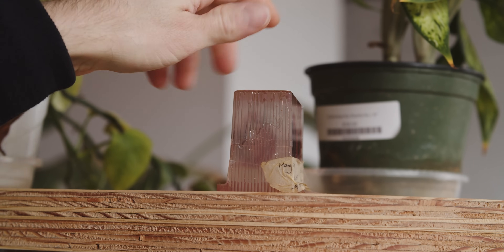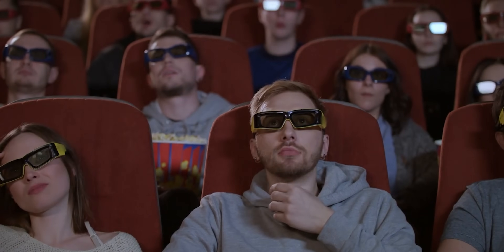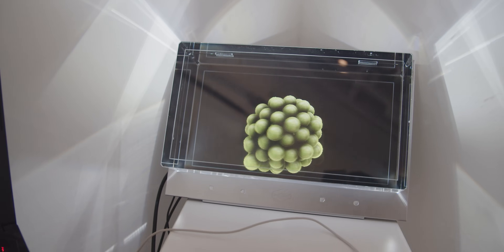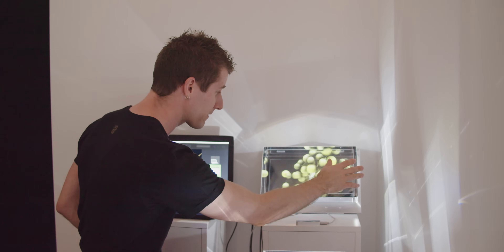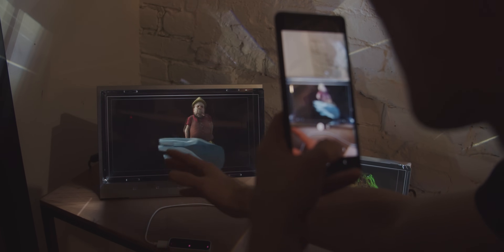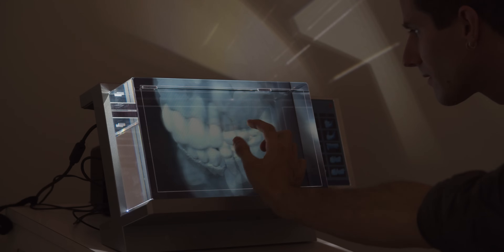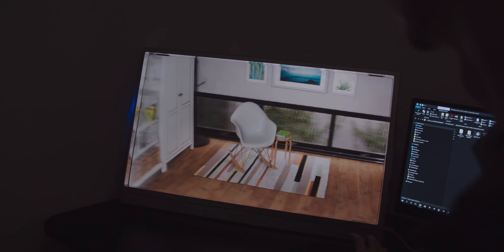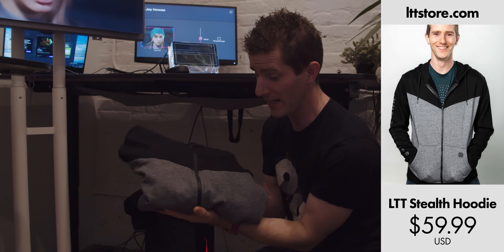I could hardly believe my eyes! - Looking Glass Holographic Monitor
New users can get $20 off the Drop Koss GMR-54X-ISO Gaming headset

3D glasses, VR headsets- they're OK but nothing compares to a real 8K hologram!